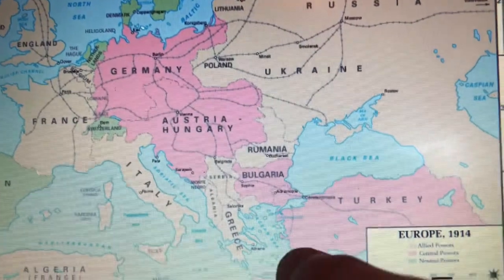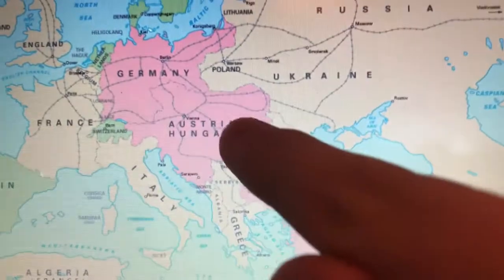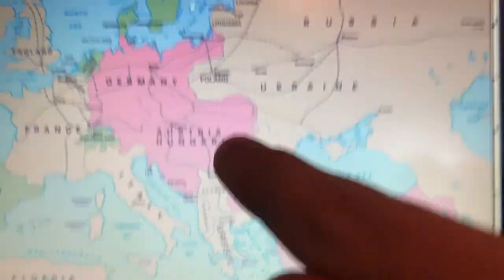Start of The Great War